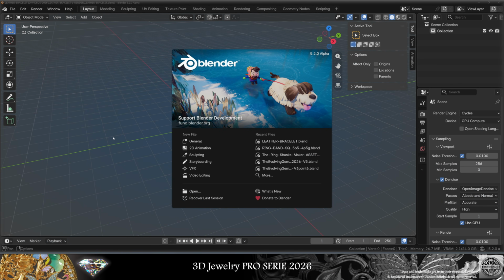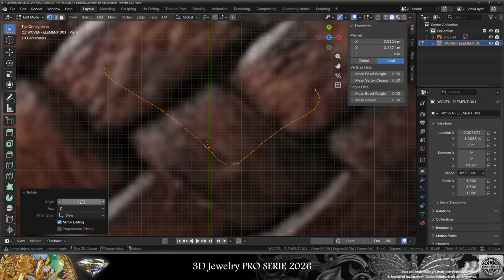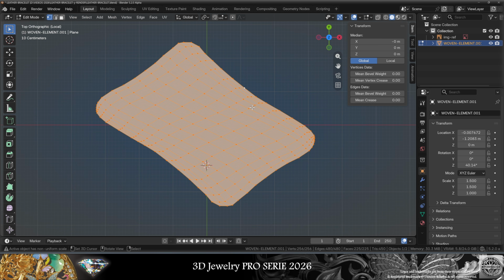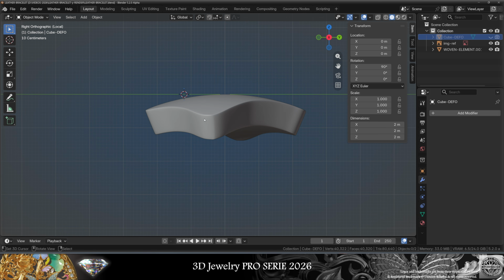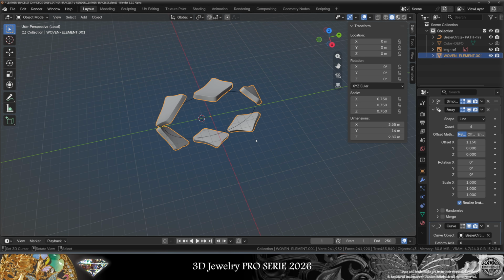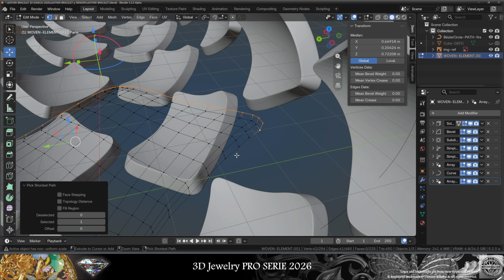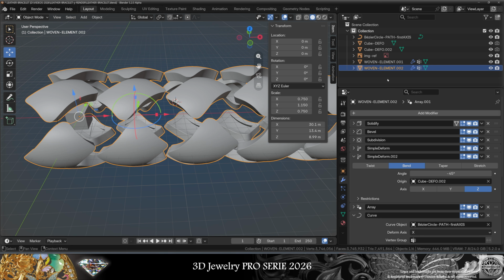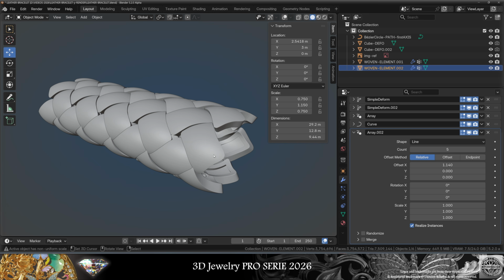Tutorial WOVEN Leather Bracelet 3D Jewelry Project BLENDER 5.2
WOVEN Leather Bracelet 3D Jewelry Project BLENDER 5.2 TUTORIAL

Professional 3D Jewelry Design with Damien Rohrbach

4K 60fps where available